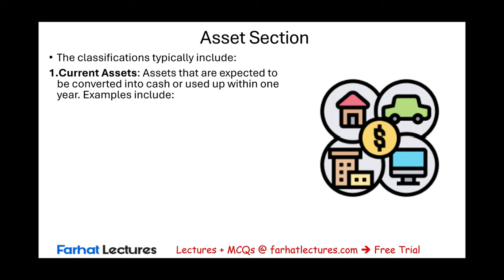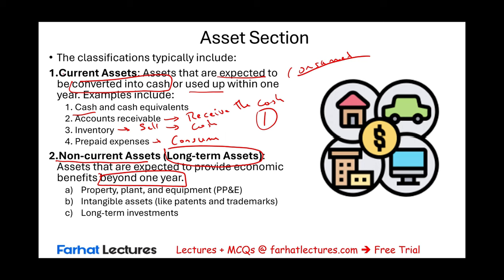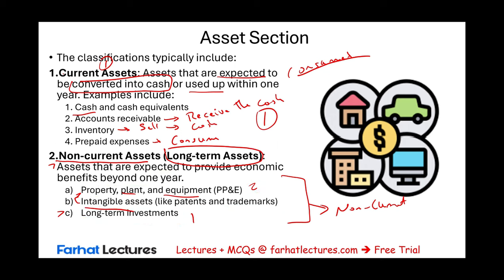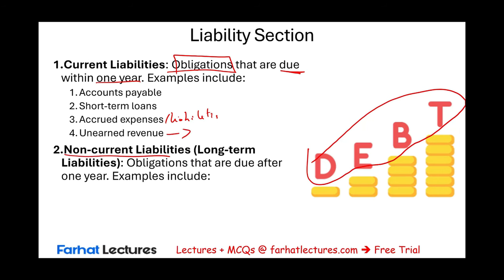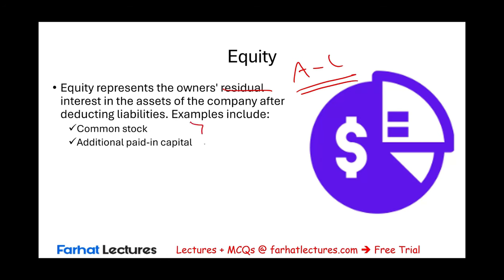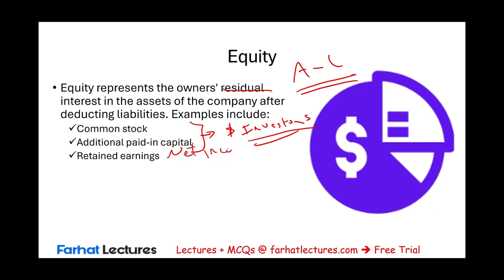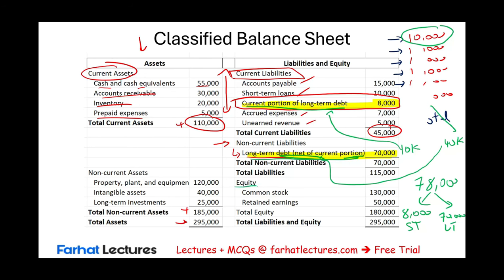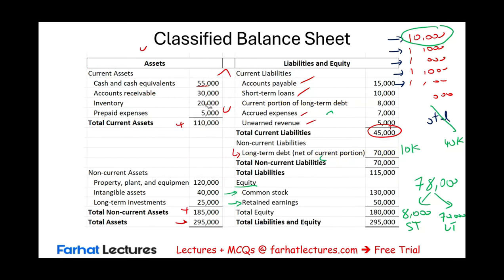Classified Balance Sheet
In this video, we explain the classified balance sheet

Understanding the Classified Balance Sheet
A classified balance sheet is a financial statement that presents information about an entity’s assets, liabilities, and shareholders’ equity that is aggregated (or "classified") into subcategories of accounts. It is more detailed than a simple balance sheet because it breaks down each of these classes into further subcategories, making it easier for readers to assess the company’s financial health and liquidity effectively.

1. Purpose of a Classified Balance Sheet
The classified balance sheet aims to provide detailed insights into a company's financial position at a specific point in time, enhancing transparency and facilitating the assessment of liquidity, solvency, and financial flexibility.

2. Components of a Classified Balance Sheet
The classified balance sheet organizes the accounts into the following main categories:

Assets:

Current Assets: These are assets expected to be converted into cash or used within one year or the operating cycle, whichever is longer. Examples include cash and cash equivalents, marketable securities, accounts receivable, inventory, and prepaid expenses.
Non-Current Assets (Long-term Assets): These assets are not expected to be liquidated within a year. Subcategories include property, plant, and equipment (PP&E), intangible assets, long-term investments, and other long-term receivables.
Liabilities:

Current Liabilities: Obligations due to be settled within one year or the operating cycle, whichever is longer. This includes accounts payable, short-term debt, accrued liabilities, and other short-term obligations.
Non-Current Liabilities (Long-term Liabilities): These are obligations that are not due within the next year. Examples are long-term debt, bonds payable, and deferred tax liabilities.
Shareholders’ Equity:

Contributed Capital: Includes common stock and additional paid-in capital, reflecting the amount invested by shareholders.
Retained Earnings: Represents the accumulated net earnings retained for reinvestment in the business, rather than being paid out in dividends.
Other Components: Might include treasury stock, accumulated other comprehensive income, and non-controlling interest.
3. Importance of Classification
The classification in a balance sheet:

Improves Understanding: Helps stakeholders quickly find information about assets that are readily convertible into cash and liabilities that are due soon.
Aids in Financial Analysis: Facilitates liquidity analysis (using current assets and current liabilities) and financial stability analysis (using non-current assets and liabilities).
Enhances Comparability: Standardizes the presentation of financial information, making it easier to compare financial statements of different companies.
4. Example of a Classified Balance Sheet
Here’s a simplified example of what entries might look like on a classified balance sheet:

Assets

Current Assets:
Cash and Cash Equivalents: $50,000
Accounts Receivable: $30,000
Inventory: $20,000
Prepaid Expenses: $5,000
Non-Current Assets:
Property, Plant, and Equipment: $180,000
Intangible Assets: $20,000
Long-term Investments: $25,000
Liabilities and Shareholders' Equity

Current Liabilities:
Accounts Payable: $25,000
Short-term Debt: $15,000
Accrued Liabilities: $10,000
Non-Current Liabilities:
Long-term Debt: $120,000
Deferred Tax Liabilities: $5,000
Shareholders’ Equity:
Common Stock: $50,000
Retained Earnings: $100,000
5. Disclosure and Presentation
Notes to Financial Statements: Provide additional detail about items on the balance sheet, such as accounting policies, commitments, and contingencies.
GAAP and IFRS Compliance: Ensure that presentation and disclosure meet the requirements of generally accepted accounting principles (GAAP) or international financial reporting standards (IFRS).
Conclusion
The classified balance sheet is a vital tool in financial reporting, providing detailed information that helps internal and external stakeholders assess the company's financial health, operational efficiency, and strategic positioning more effectively.